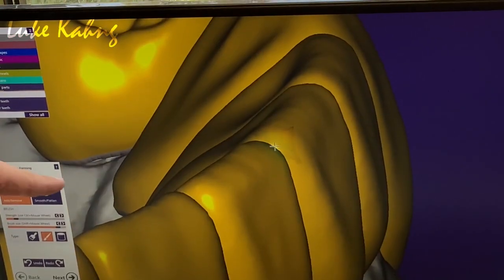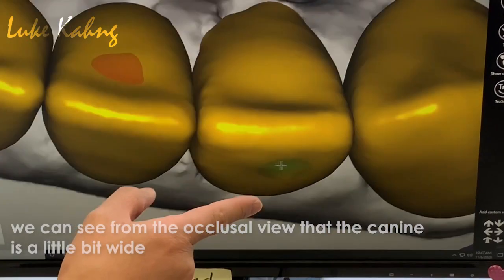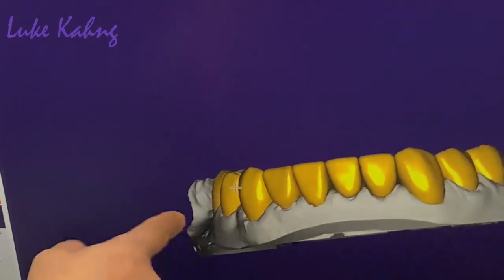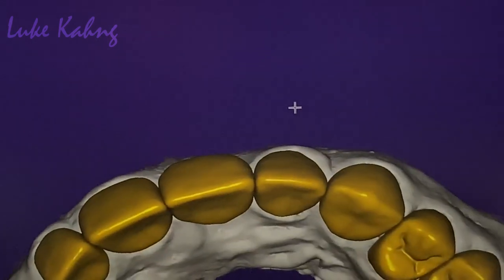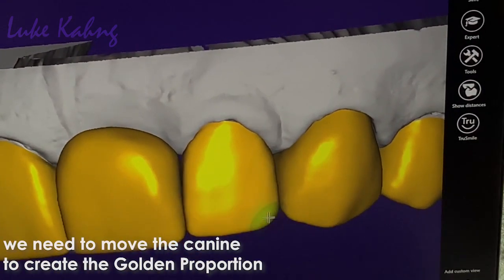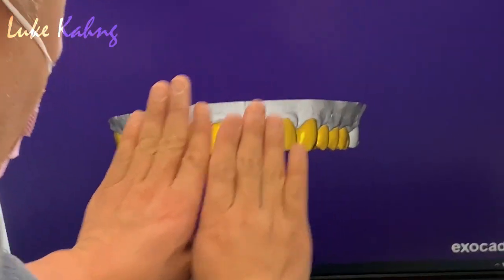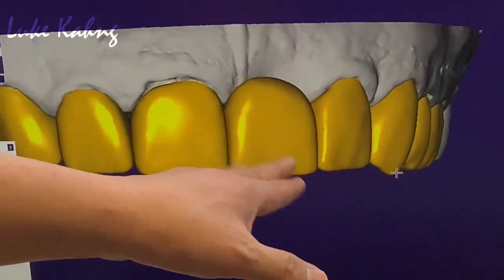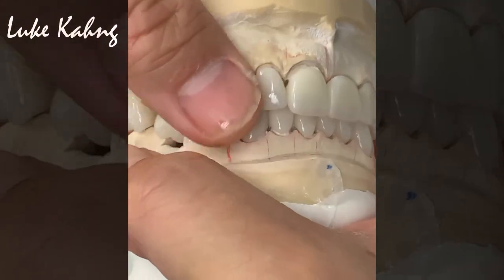Full-Mouth Digital Design: Train With Me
In this video I let you train with me as I train one of the technicians in my laboratory on digital design of a full-mouth case.